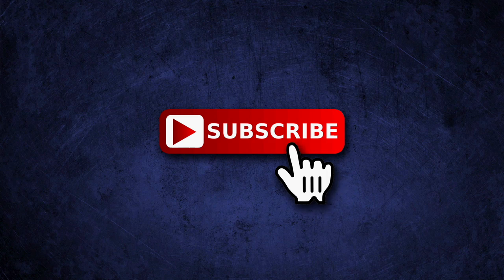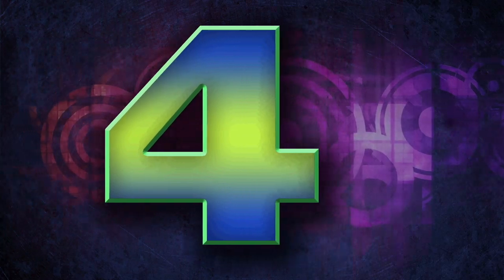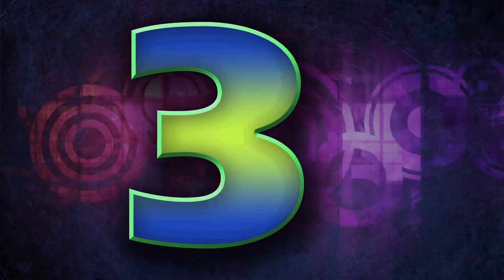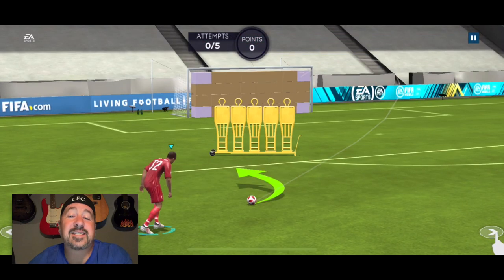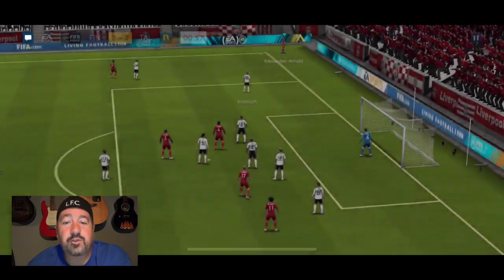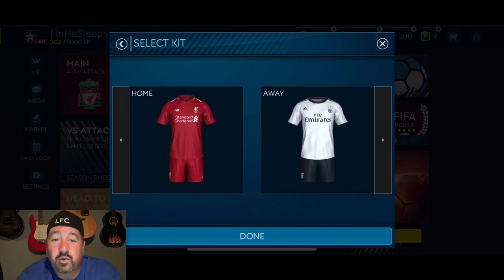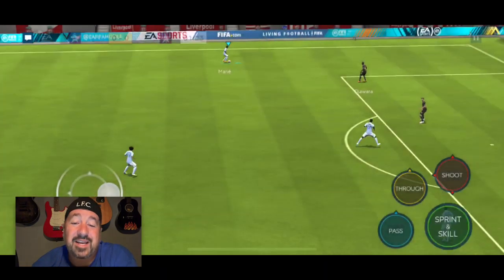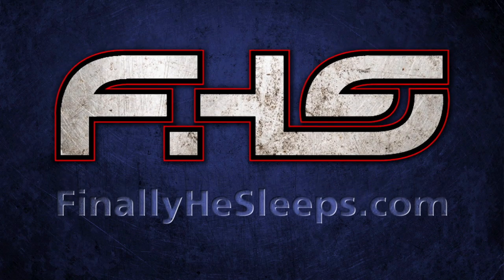FC Mobile (FIFA) - TOP 5 Wish List for FC Mobile (FIFA) - Improvements we'd love to see!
FIFA Mobile 20 is coming and the big reset is right around the corner.  There are several issues still present in FIFA Mobile 19 that need to be addressed before the new release.  Here's my wish list for the TOP 5 Improvements I'd love to see in FIFA Mobile 20.

Don't forget to join YouTube and show your support, for private live streams, icons, emojis and early access for members only:

Do you enjoy this video? Like, share and subscribe to my channel to get more FIFA Mobile content (some fun, some informative, others just because I'm bored) and then watch some of my other videos below.

MY RECORDING SETUP:
Comica Smartphone Video Rig
ZealSound Studio Recording Microphone
AmazonBasics Tripod
Macbook Pro Quad Core
Apple iPhone XR
Adobe Premier Pro

1) How to earn 3,115 free gems per week F2P! Complete guide on where and how to get them!

4) FIFA Mobile 20 is coming! - We talk about the reset and HOW TO PREPARE for PRESEASON

10) How to transfer XP across positions (for example, from an attacker to a midfielder) using rare & secret players